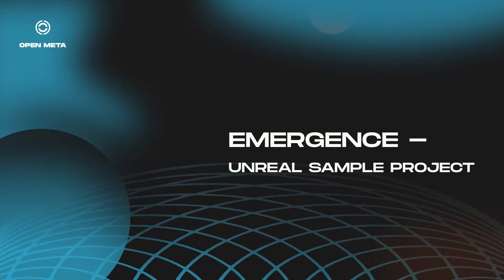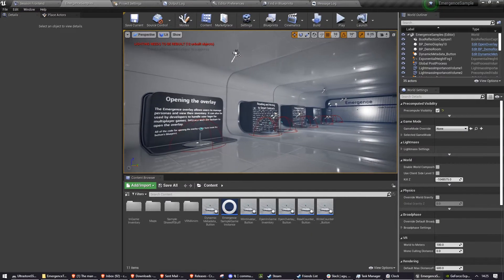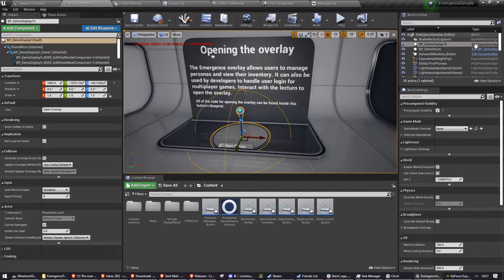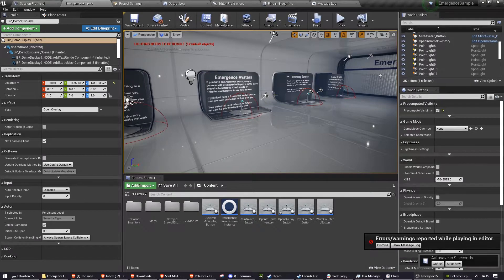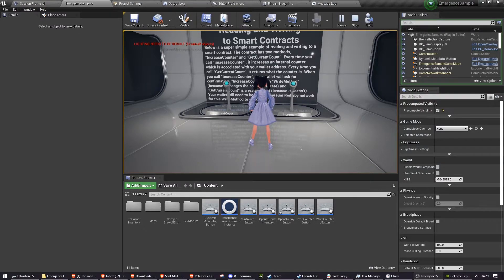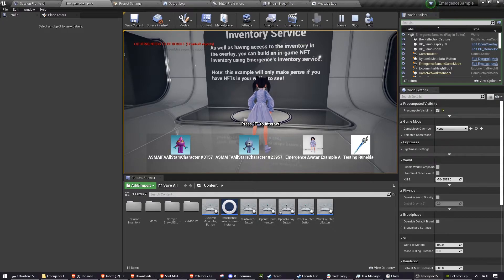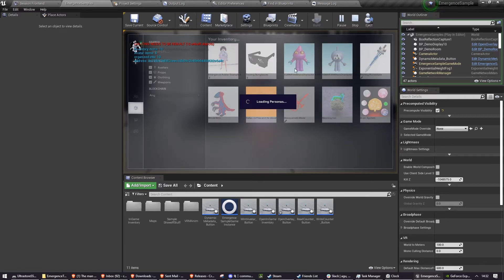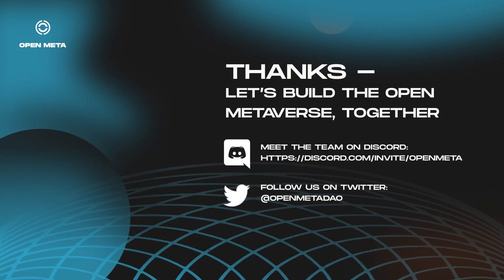Emergence: Unreal Sample Project